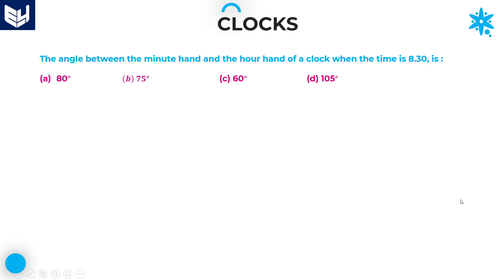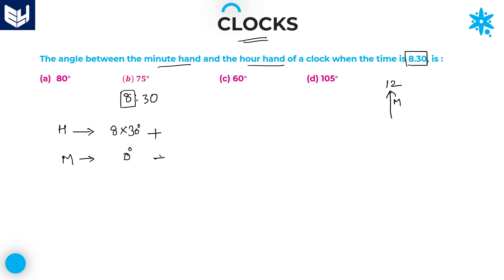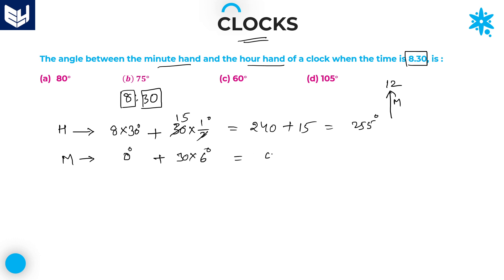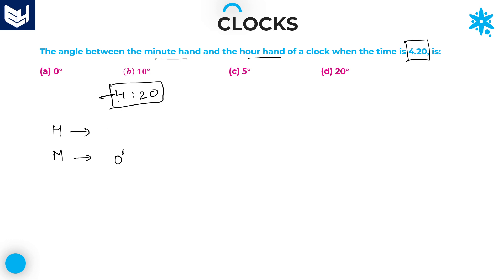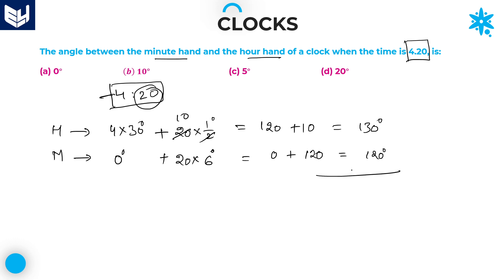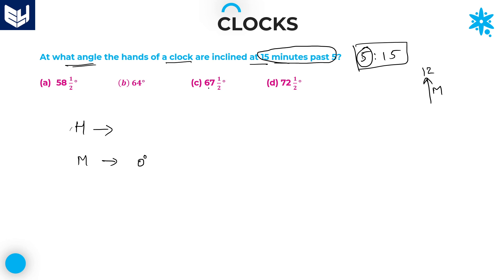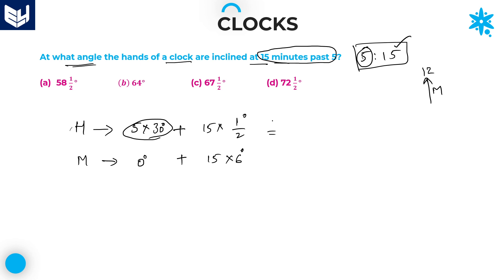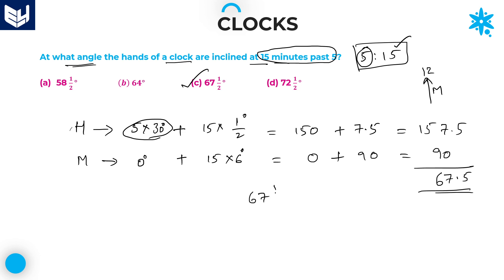Clock Problems | Angle between Hour & Minute Hand | Part-04 | Bharath Kumar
Clocks - Reasoning
Best Trick to Find Angle between Hour & Minute Hand